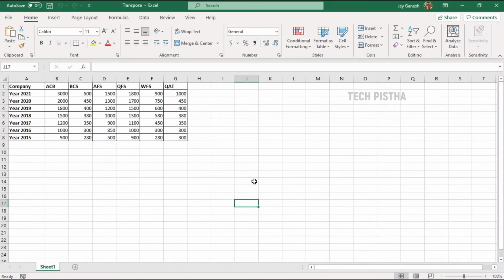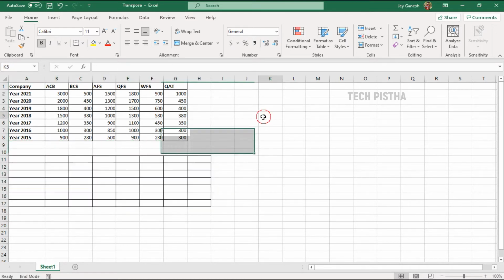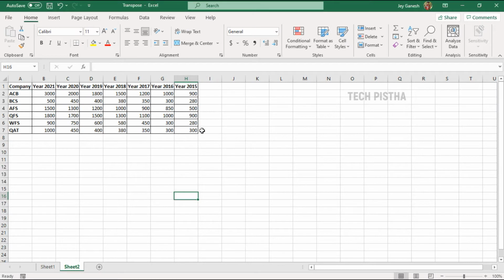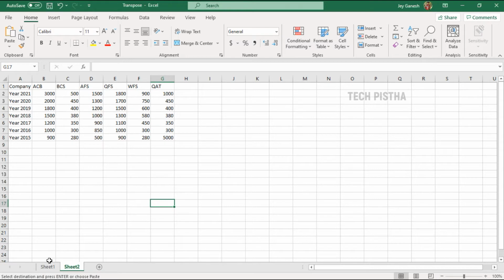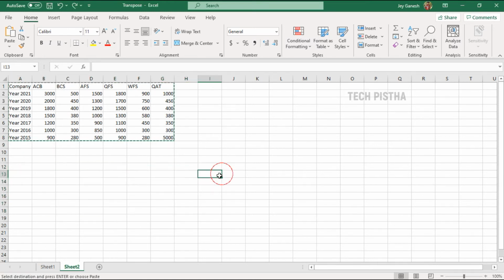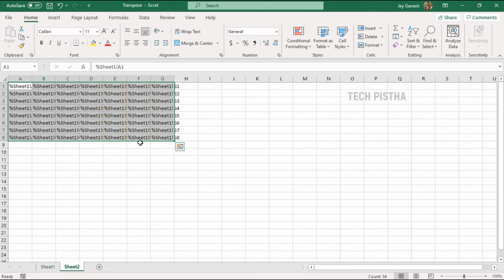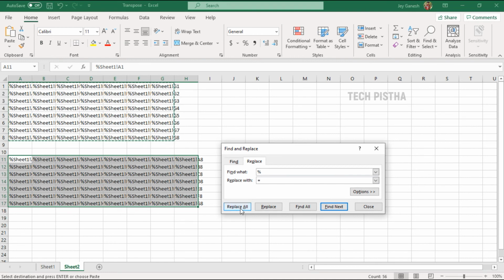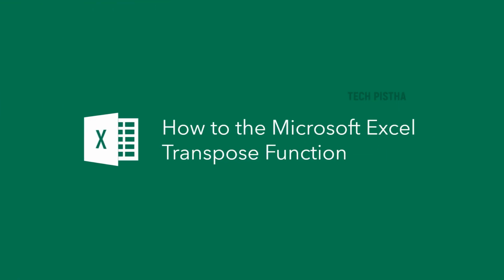How to Use the Microsoft Excel Transpose Function?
Sometimes people would like to change their excel column value, Vertical to Horizontal alignment or Horizontal to Vertical alignment. If it is a fewer column or rows, they can be easy to change manually, but if they have more than hundreds of rows that is not the easiest process. Microsoft excel has the function to change this alignment automatically, that is called Transpose.

This video shows how you can use the Transpose function.